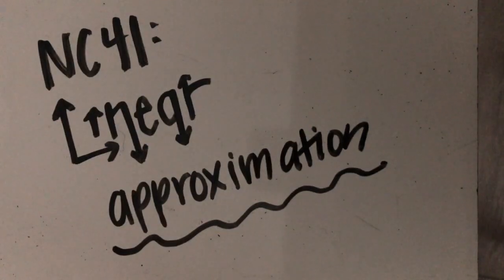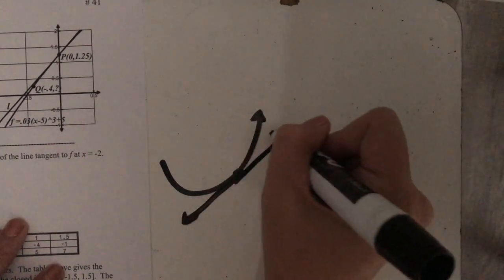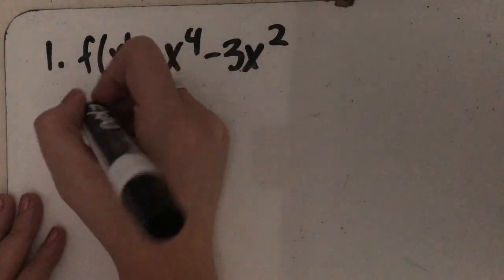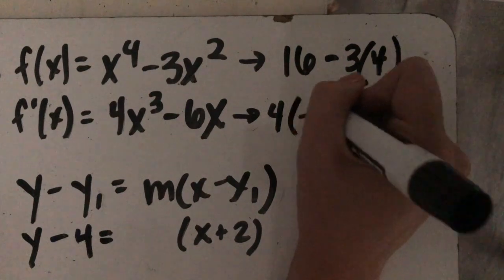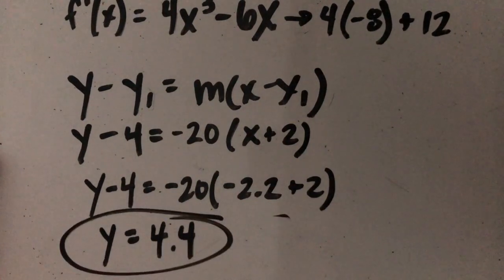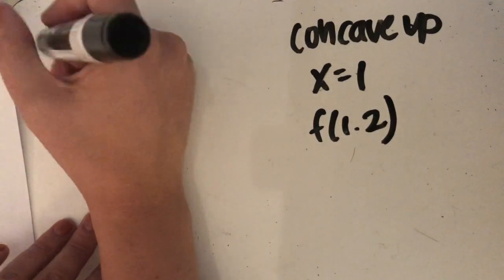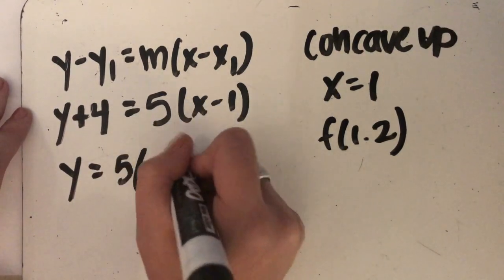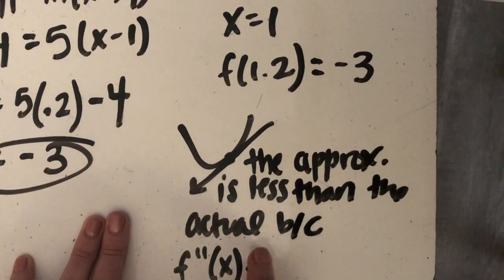NC41 - Linear Approximation